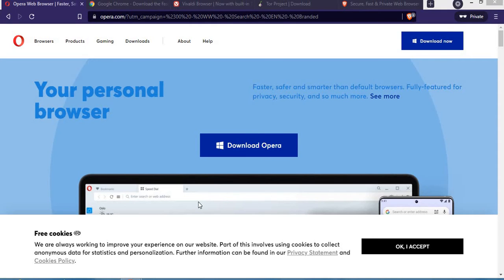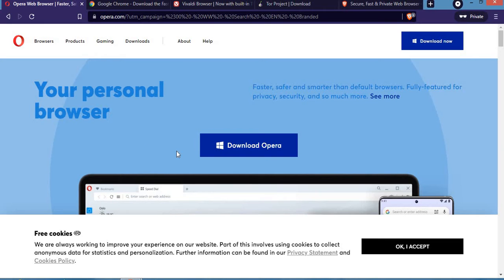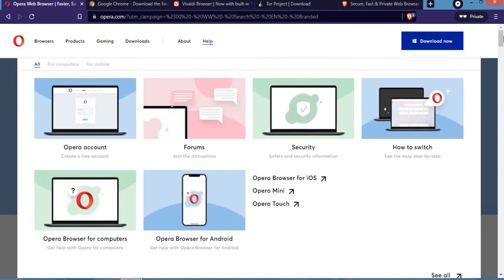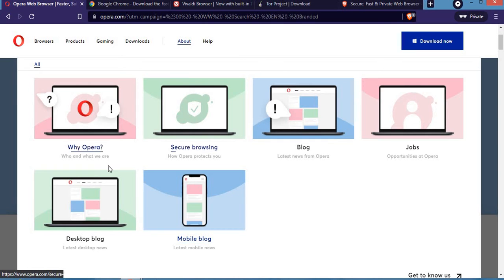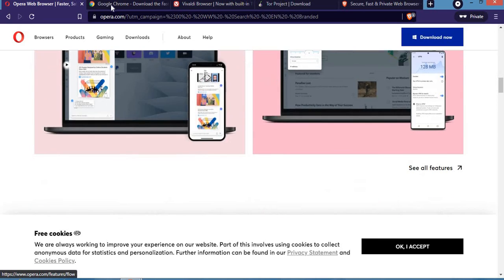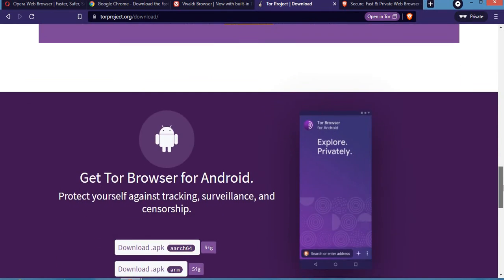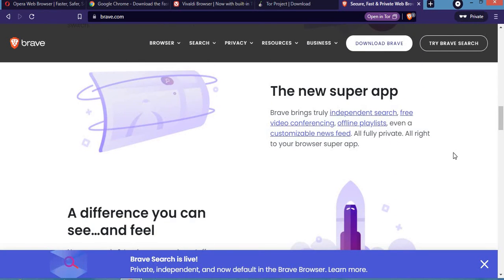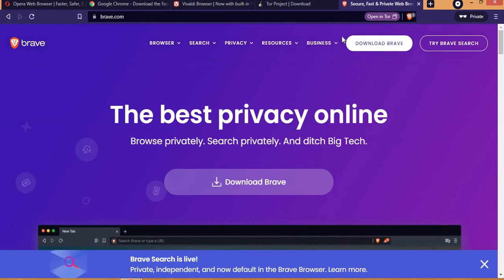5 best web browsers to start using for better result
One of the most important elements we look for in a web browser is its speed. No one wants to go use a slow browser to browse the internet. But if your browser is slow, you might be able to fix it by clearing out your RAM, rather than switching to a different app.

Here is a video on 5 best browsers to start using for better results